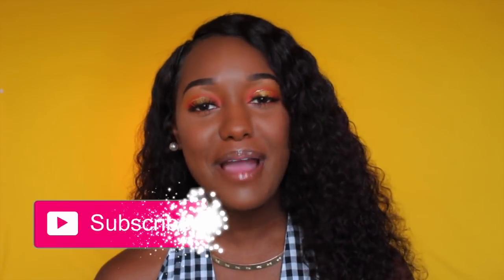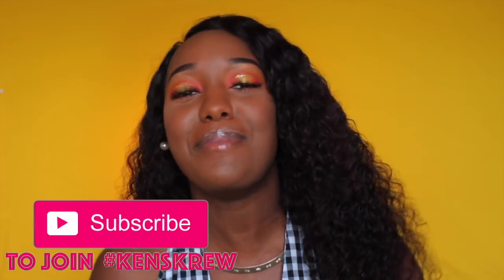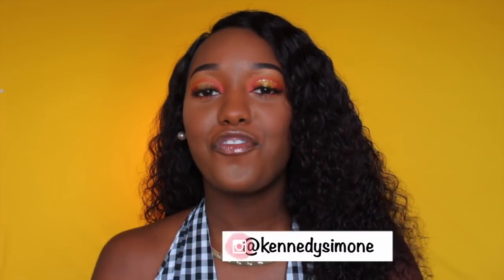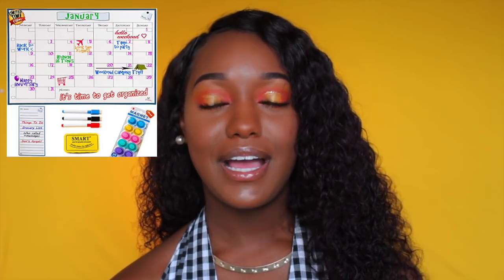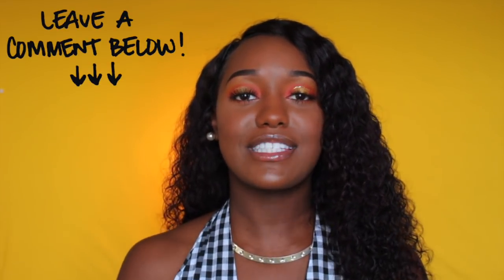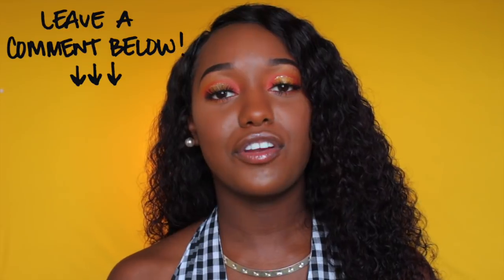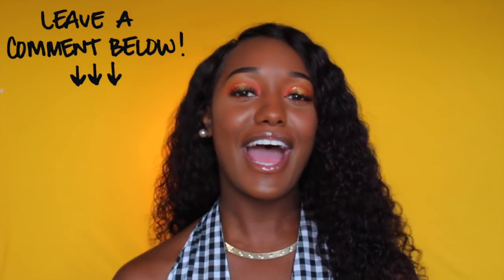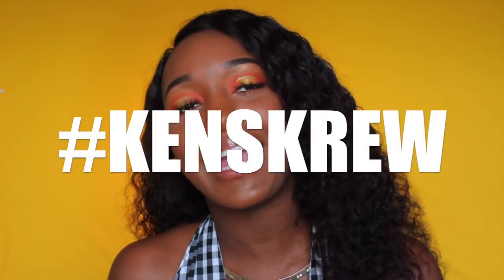What You NEED for Your College Dorm Room | Shopping + Packing Essentials | KENNEDY SIMONE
I let you guys know what you NEED for your College dorm room when you’re shopping and packing for back to school.
⇢ WATCH THIS VIDEO TO SEE ALL OF THE ACTION!!!

if you really read my description box, COMMENT:
⇢ it’s time to go SHOPPING!

Age: 19 (October 1, 1998)
Grade: Spelman College Sophomore
Major: Economics
Minor: Management and Organization
Cameras + Tripods |
Canon EOS Rebel T5i ⇢
Canon G7x Mark ii ⇢
Mini Tripod ⇢
DSLR Big Tripod ⇢
Ring Light ⇢
Editing Software: iMovie 10.0.5
Height: 5’8”

⇣ I N S P I R E ⇣

⇢ ”If what you did yesterday still looks big to you, then you haven’t done much today”

 ♡Kennedy Simone♡